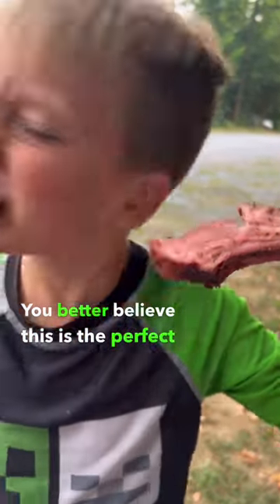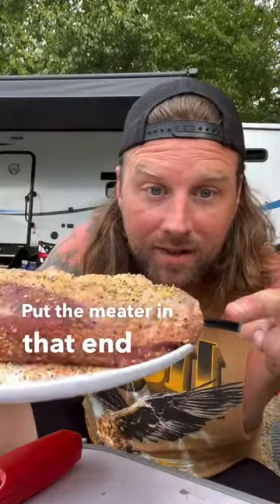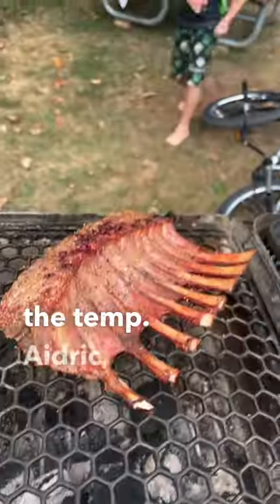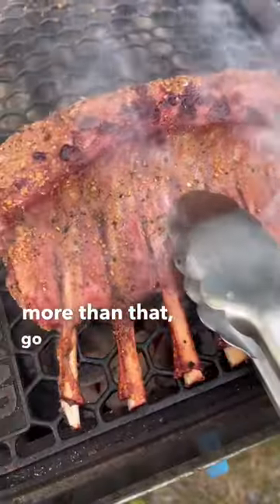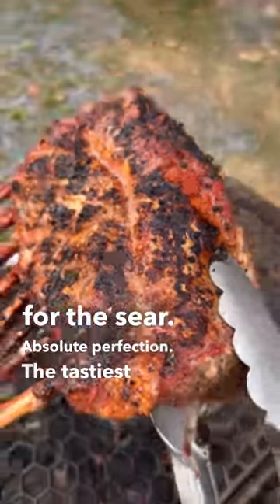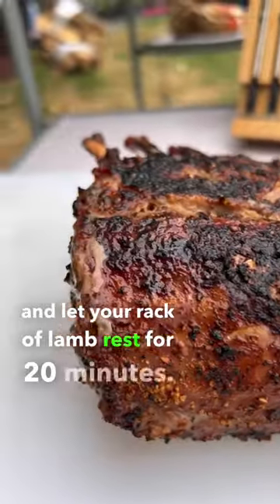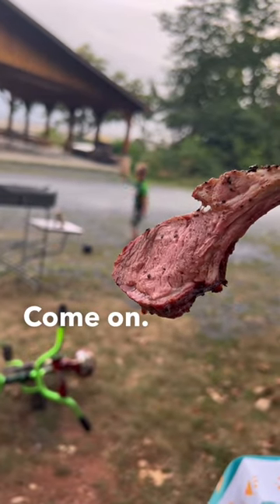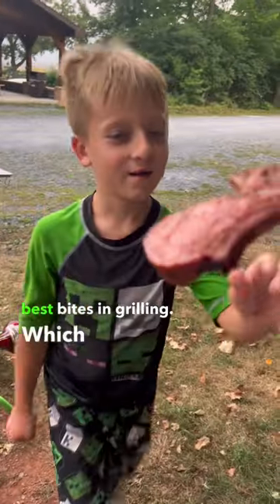The PERFECT RACK OF LAMB doesn’t exis…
This is my perfect Rack of Lamb! It simply does not get any better!